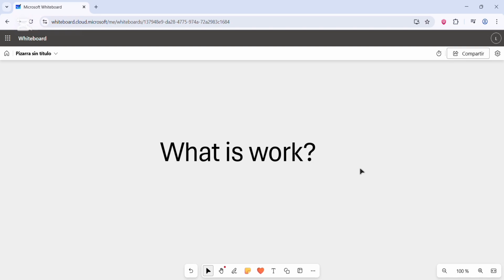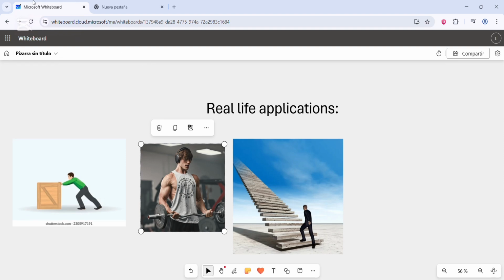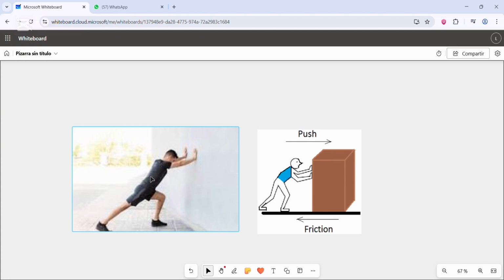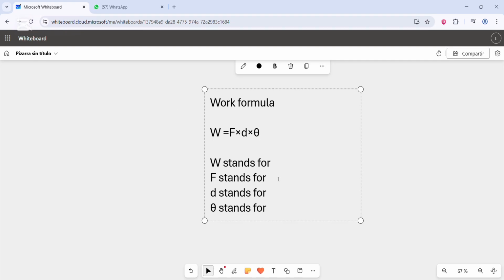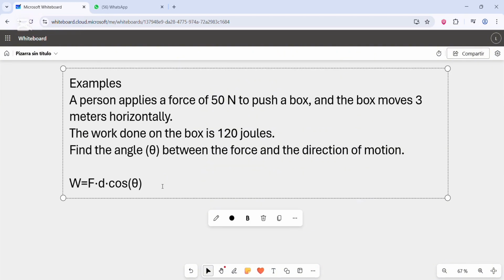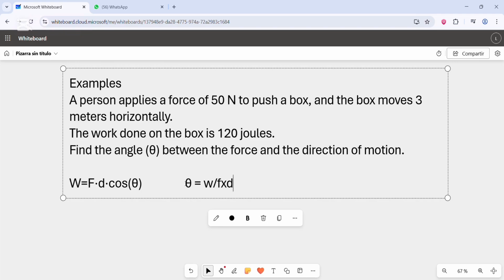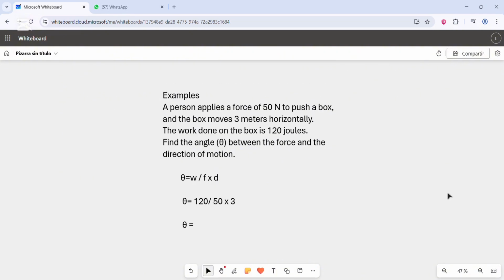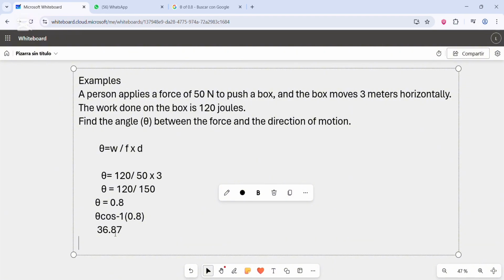Work by Jose Ponce